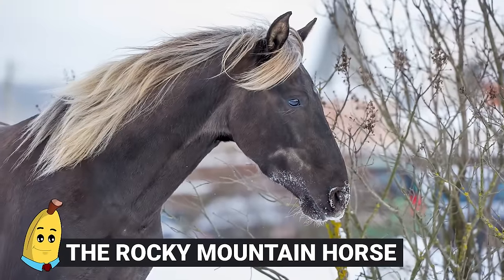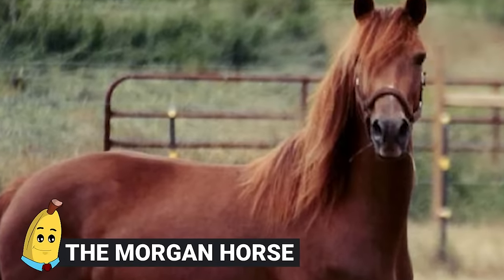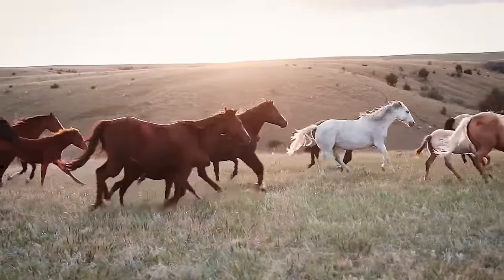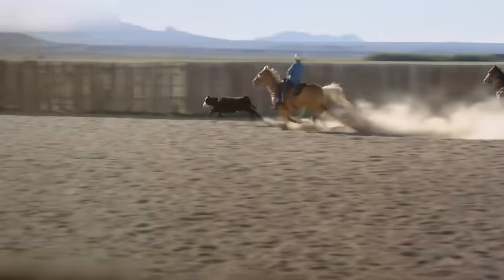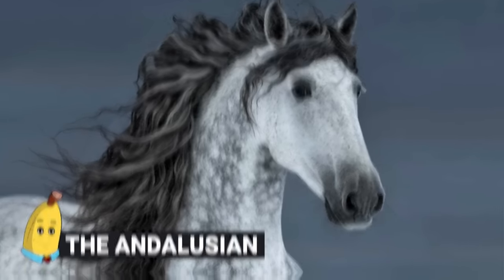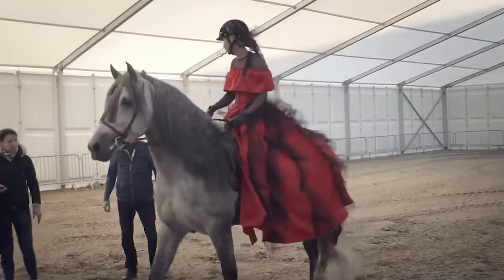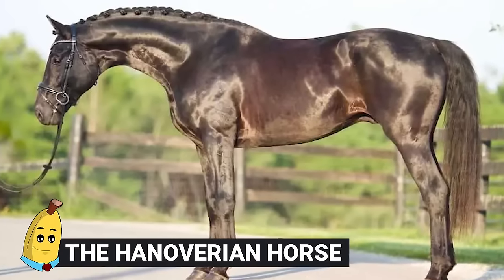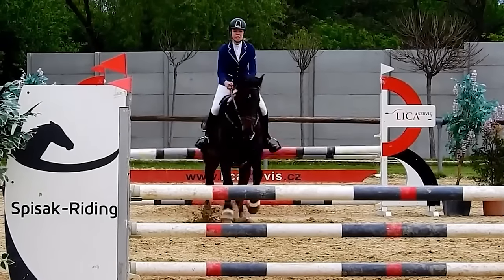20 Most Expensive Horse Breeds in the World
While a dog may be “man’s best friend,” it’s well known that horses are one of the most reliable animals that humans can use to help them out. Whether it’s taking them to certain places, or helping ease their workload, horses are…well…workhorses, and they’ve been around for many thousands of years and have been a part of basically every major society out there, including our modern one. But, as is the case with modern ways, there needs to be “levels” of horses regarding their breeding and value. And some horses are absolutely worth more than others. So with that in mind, allow us to show you the 20 Most Expensive Horse Breeds in the World!